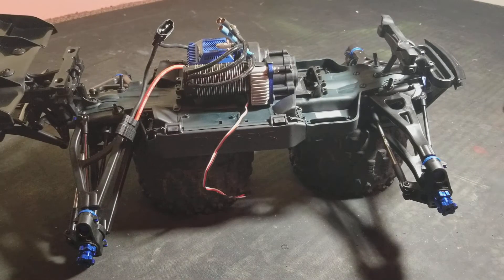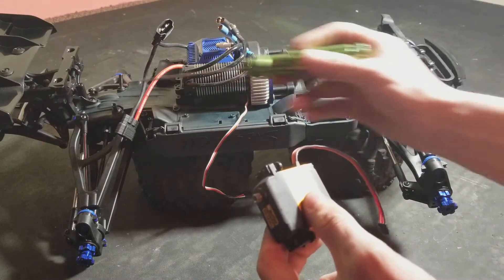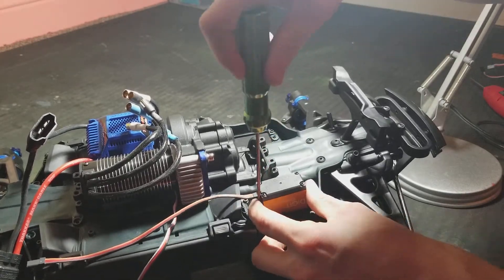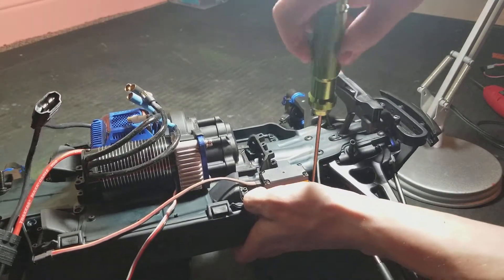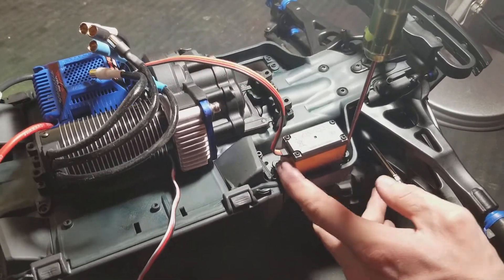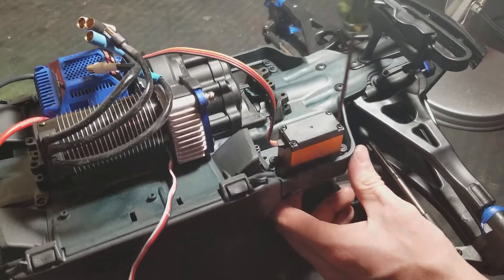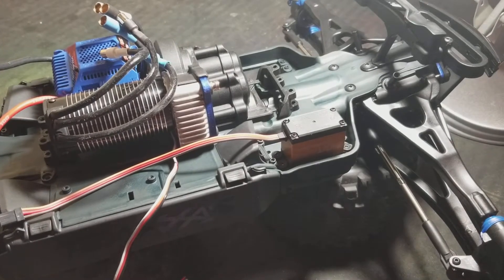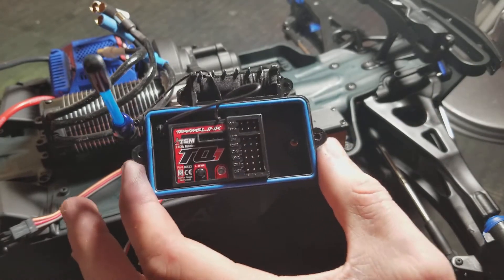E revo 2.0 savox sa1230sg steering servo install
Upgrading the steering servo to a savox  sa1230sg 500oz of tourq at 6v